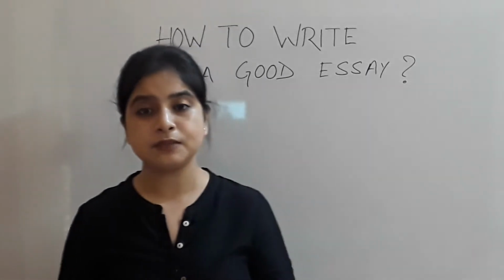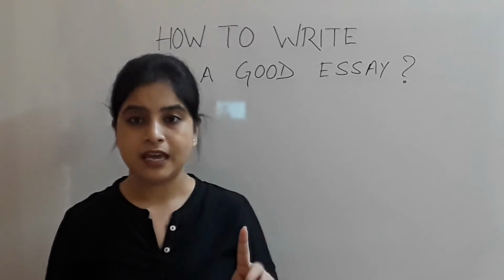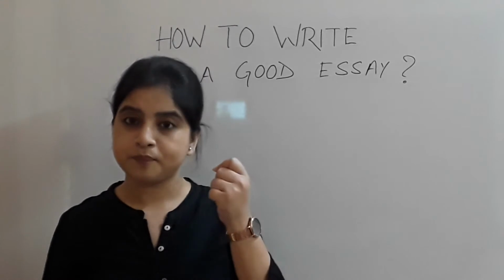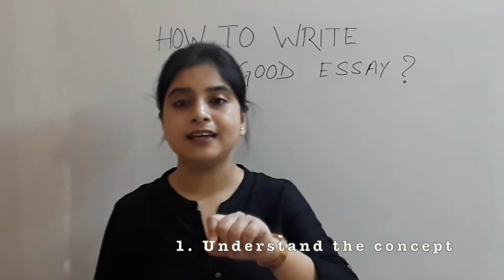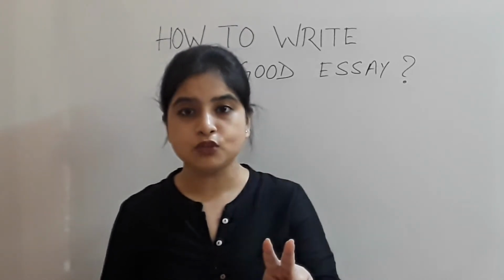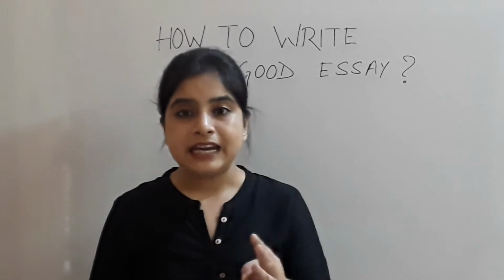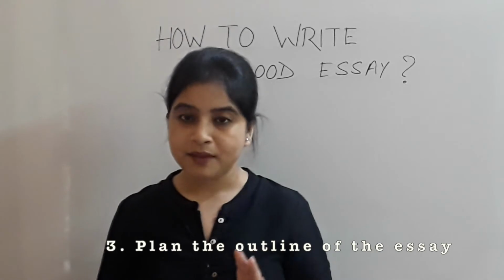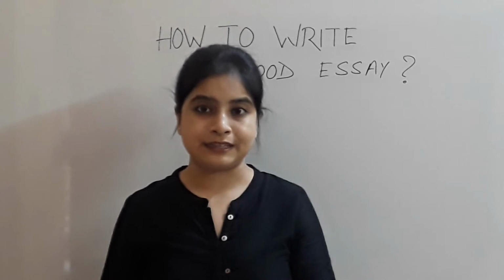46. How to write a GOOD and IMPACTFUL ESSAY in competitive | Extra tips discussed (INFORMATIVE)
Essay writing in any competitive exam is quite a challenge that many aspirants face. This video, here, discusses some effective tips and hacks  that will help fetch good score in exams. Essay writing has important skills development and educational functions.It allows you to practice and develop transferable skills that are valuable to you not only while you’re a student but also when you graduate and have to write in a professional role.